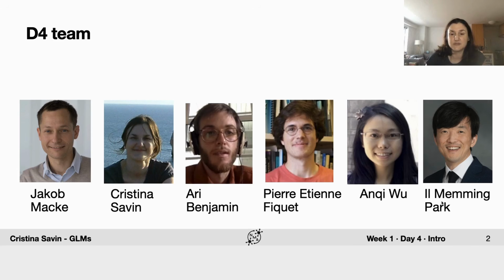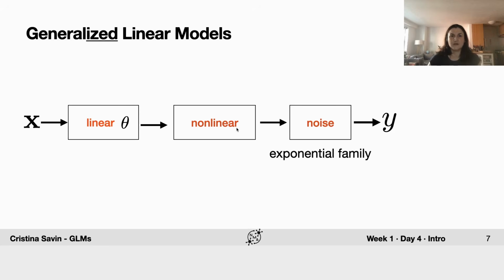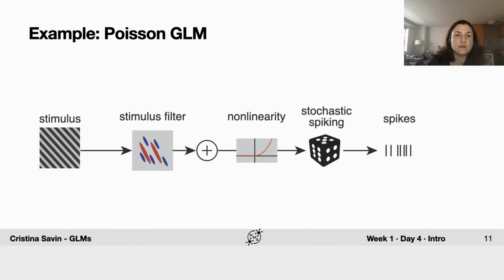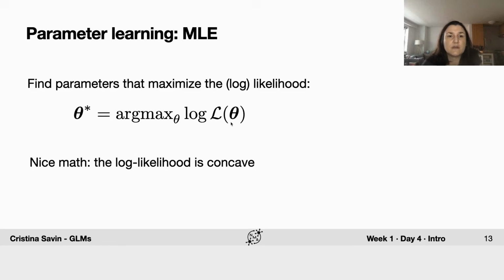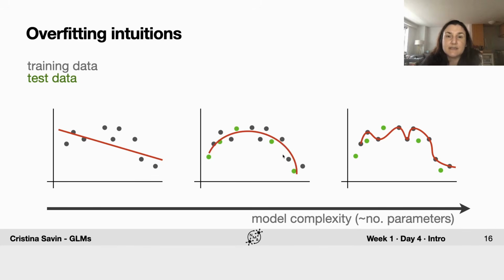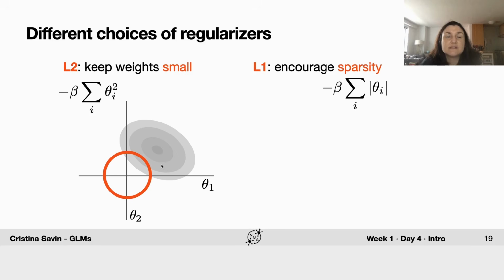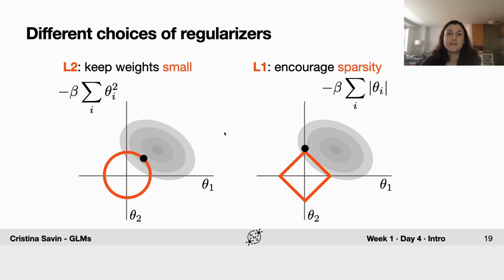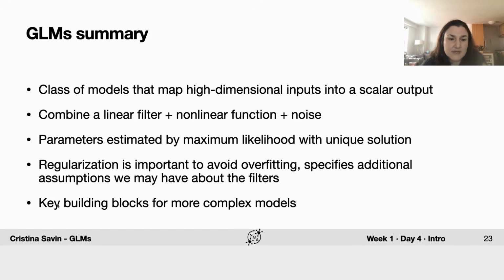Generalized Linear Models Intro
Description: The intro covers an overview of generalized linear models for different types of output and different likelihoods. We also review maximum likelihood estimation for the parameters and issues around overfitting and regularization.

We thank Tara van Viegen for editing this video.